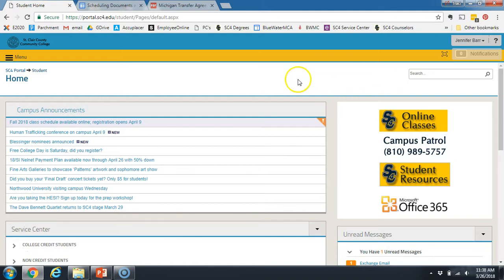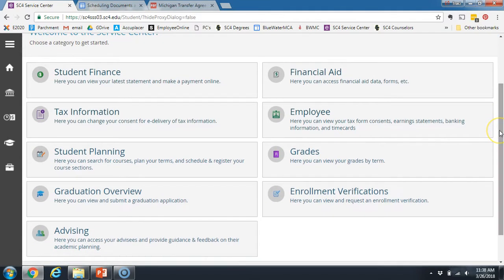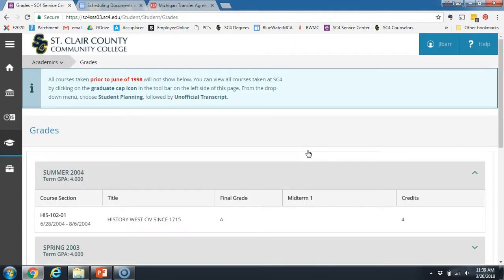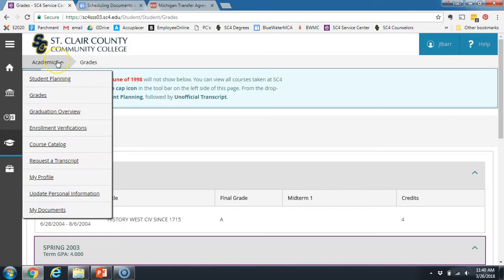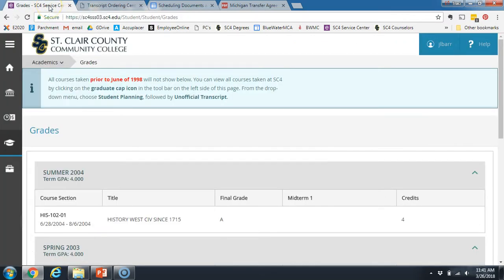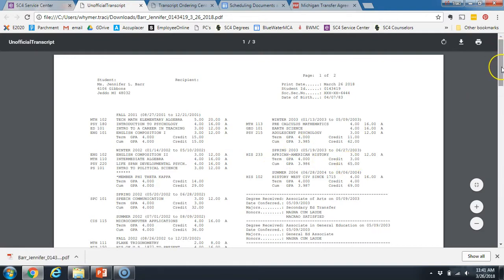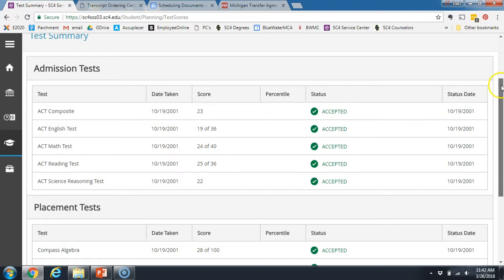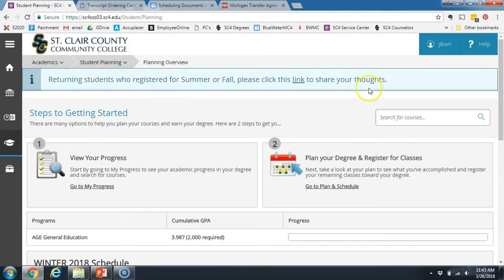Service Center Part 1 Overview